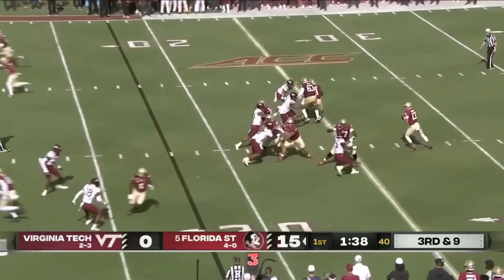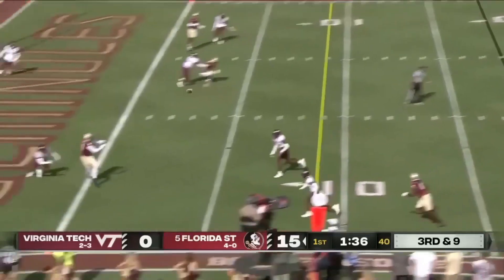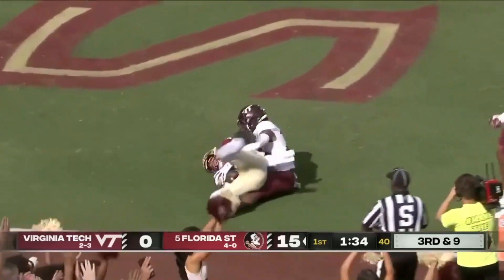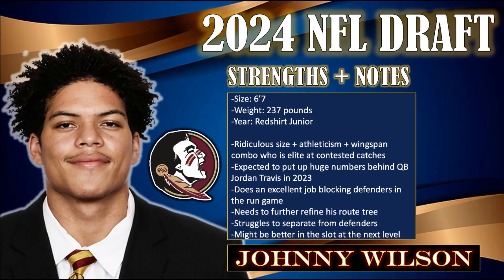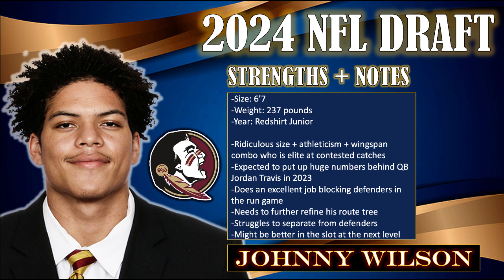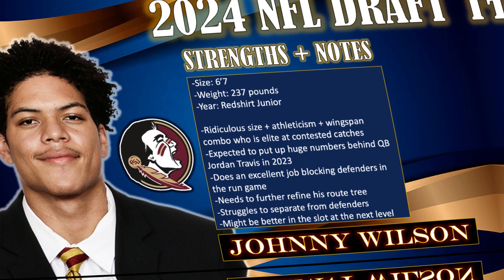Johnny Wilson Draft Profile I 2024 NFL Draft Scouting Report & Analysis